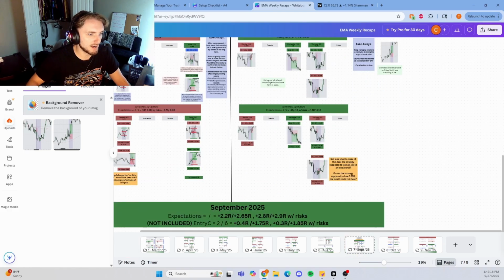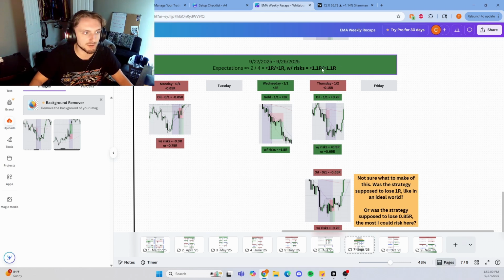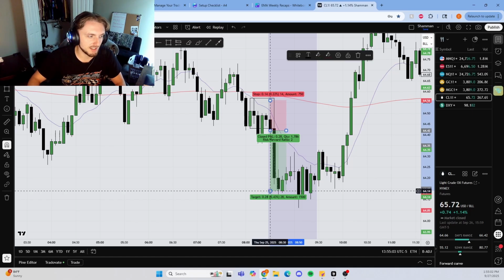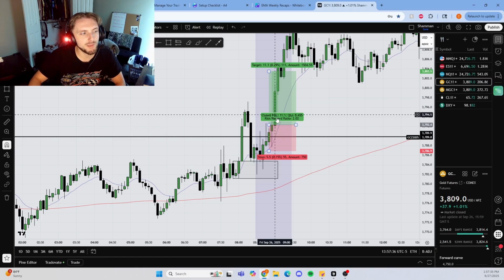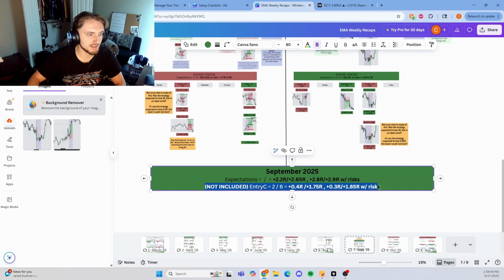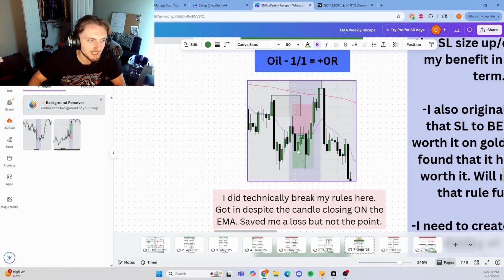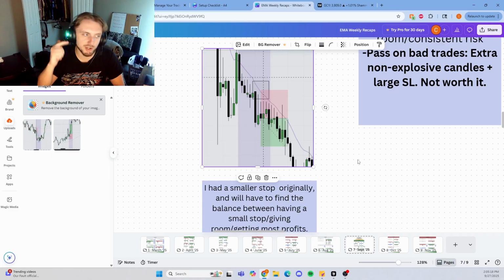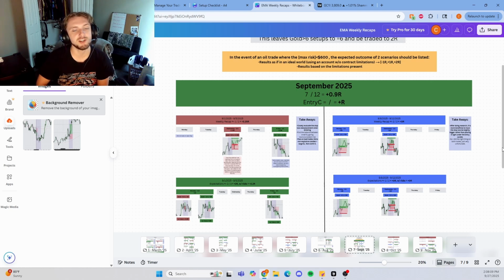Supply & Demand September '25 Performance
Going over my performance for the last week of September 2025 (9/22-9/26) and for the entire month of September.